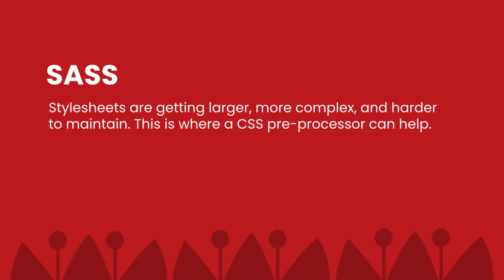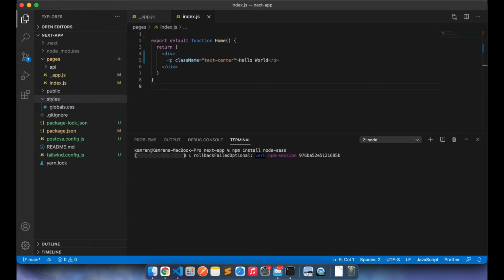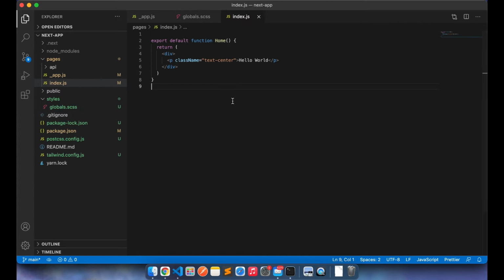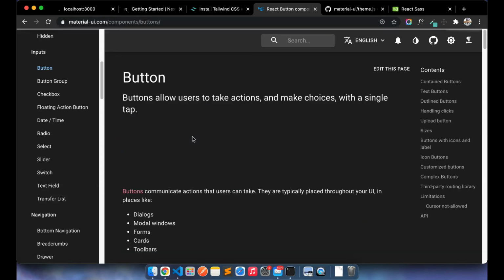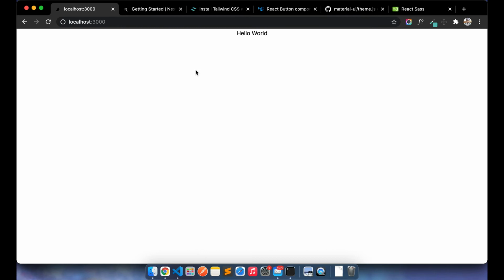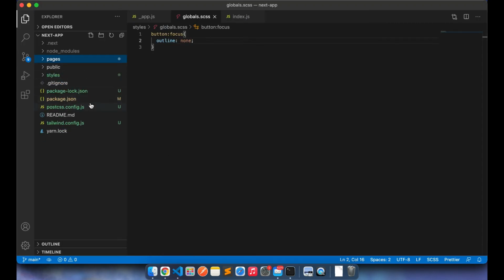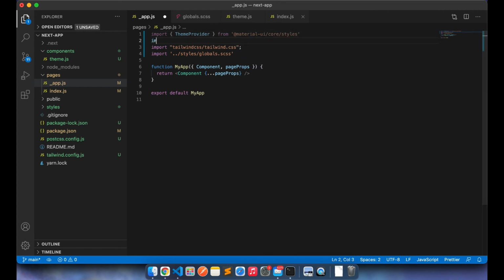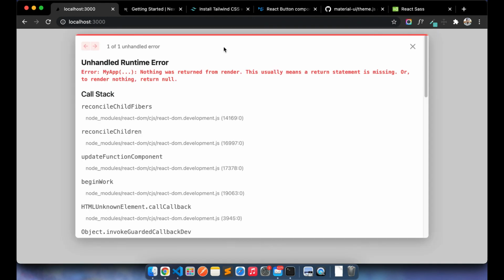#4 Next js crash course | Installing Node SASS & Material UI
Welcome,
In this lecture I'll install Node-SASS and Material UI with theme provider.